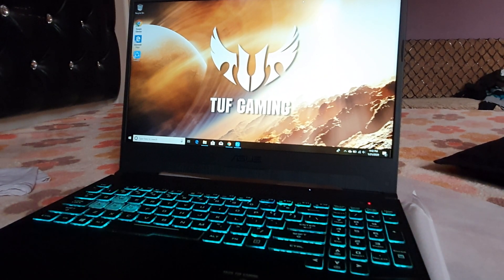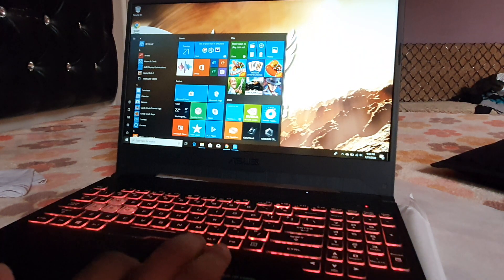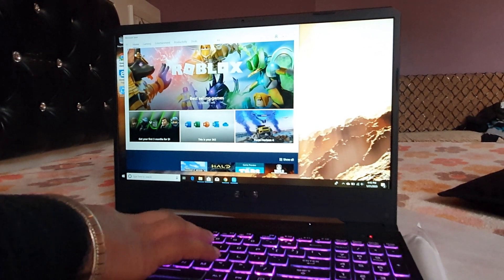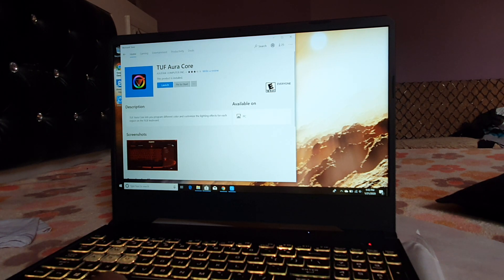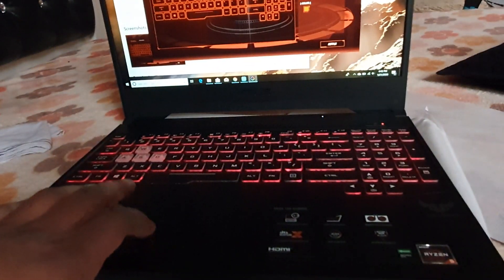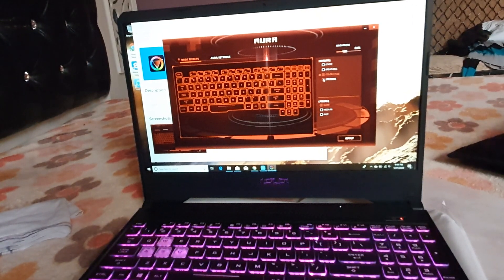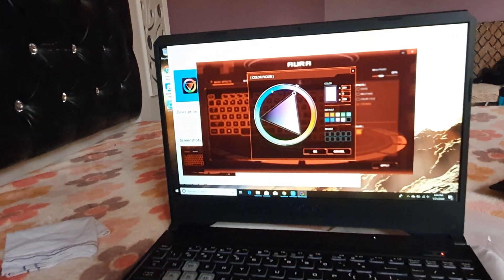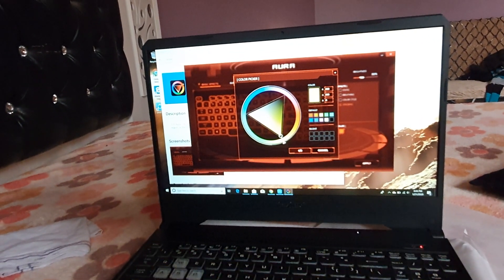How to Set SMART RGB KEYBOARD Colors in ASUS TUF Fx 505Dt laptop .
How to Set SMART RGB KEYBOARD Backlit Colors in ASUS TUF GAMING LAPTOPS.
Asus Tuf Beautiful Keyboard Backlit Colors SETUP.